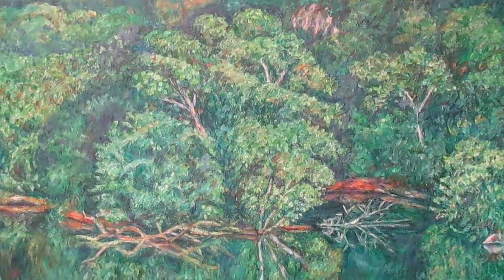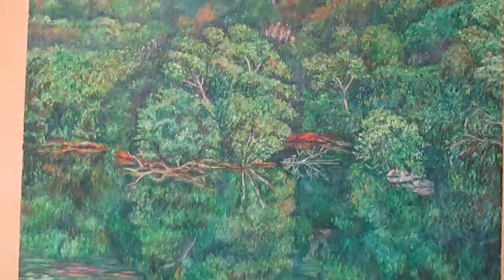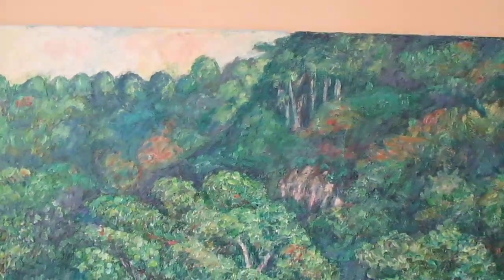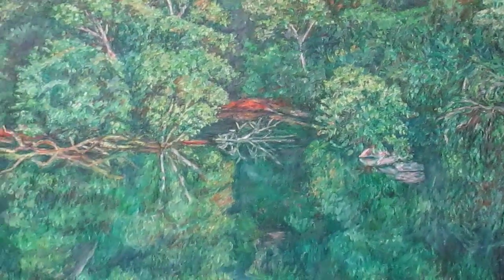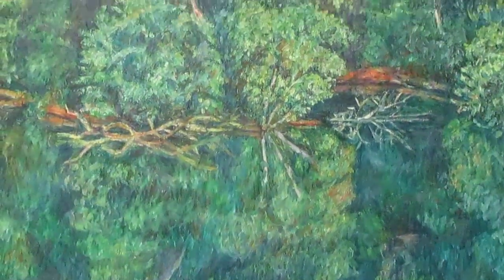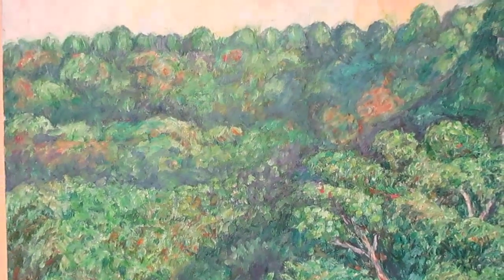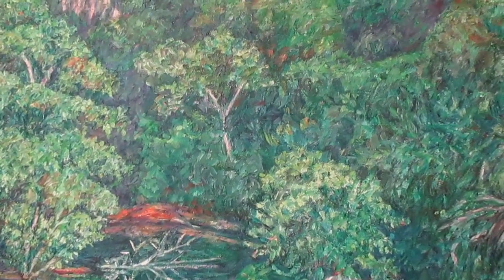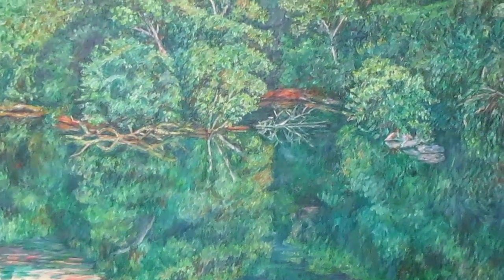James River Reflections painting by Award Winning Artist Kendall F. Kessler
James River Moment

Check out another mountain painting on the James River!

About Me